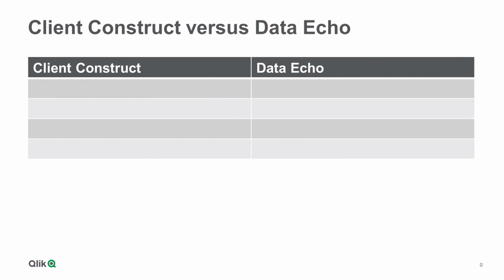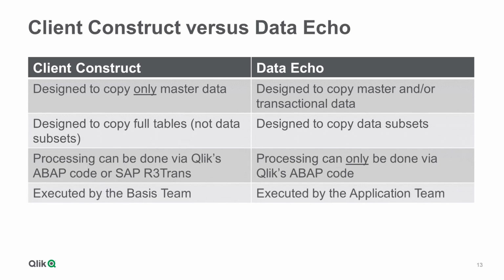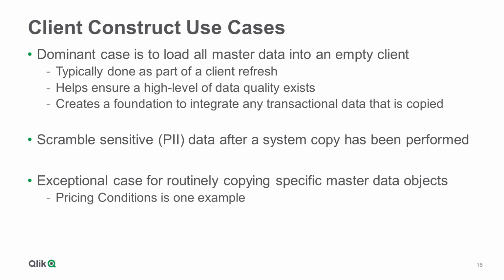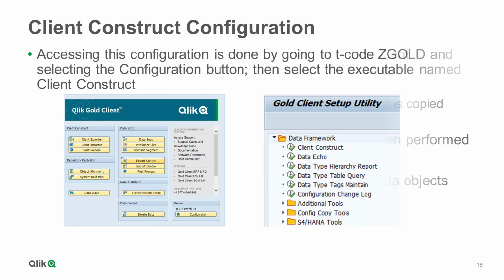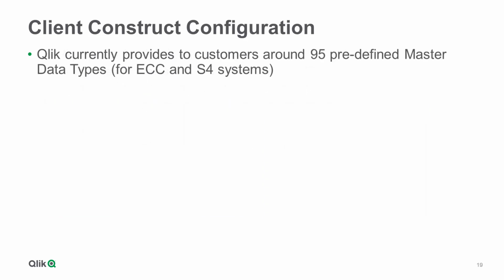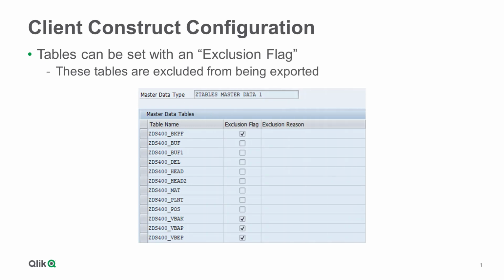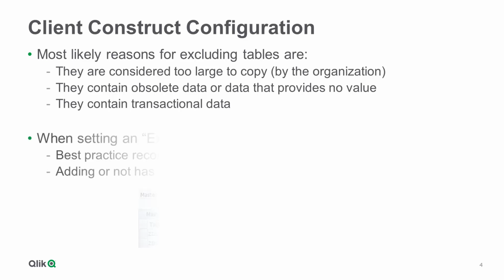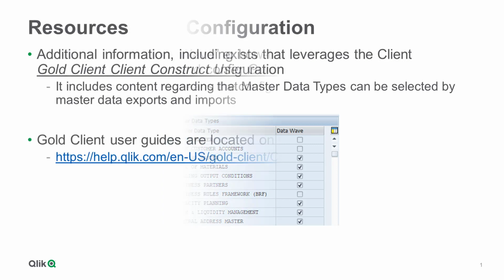Gold Client: Client Construct overview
This video introduces the Client Construct component and will address the following important topics: what it is and how it differs from the Data Echo component; its typical use cases and the intended user community; an overview of the related configuration; and where to locate additional resources. This content is most relevant to Gold Client administrators (Basis and/or Functional).
For additional information, visit the Gold Client training video landing